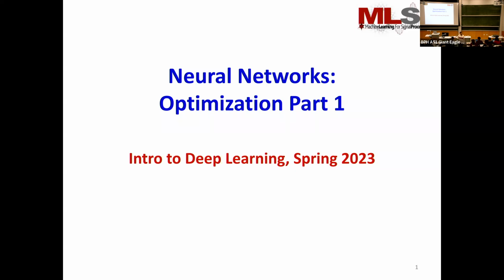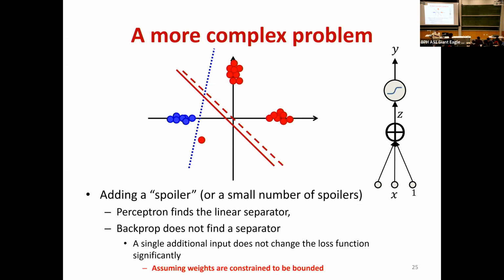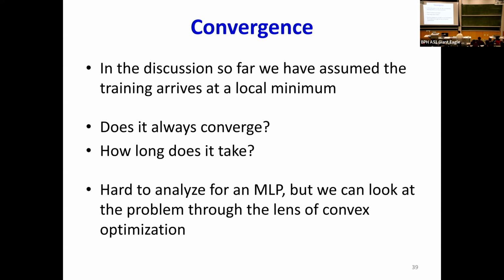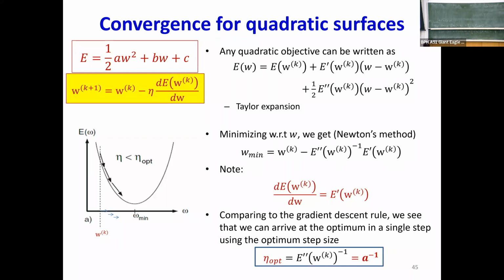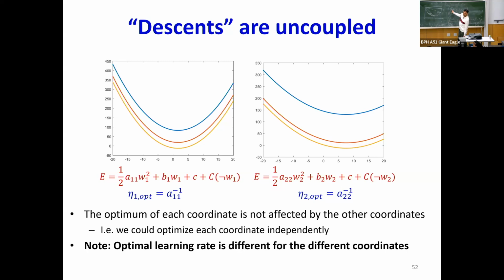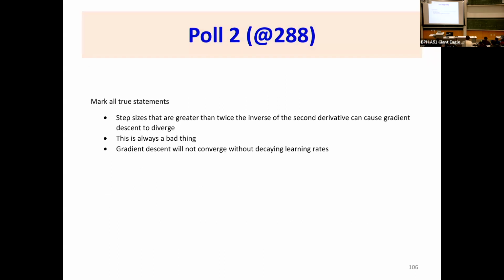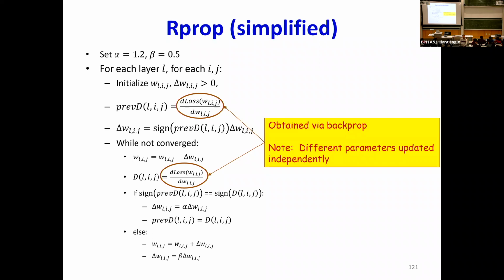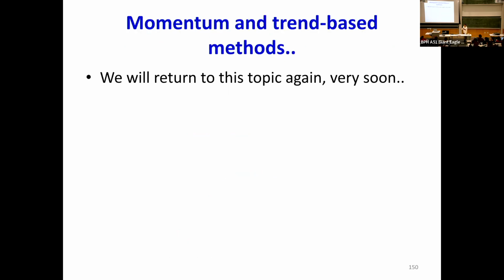11-785 Spring 23 Lecture 6: Neural Networks: Optimization Part 1